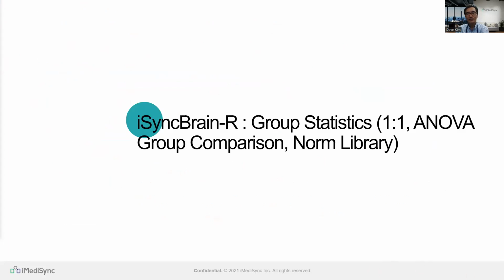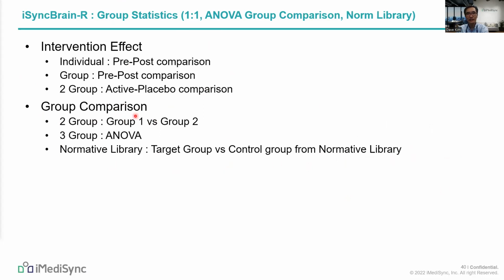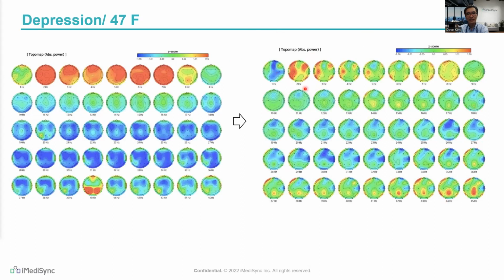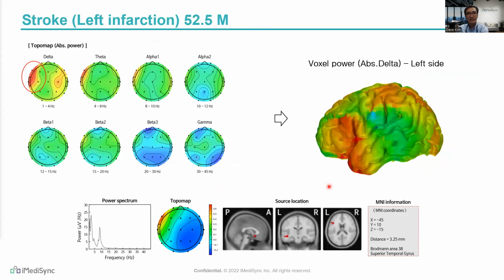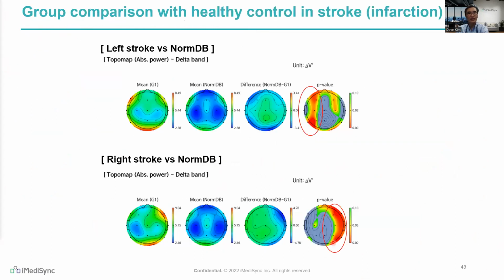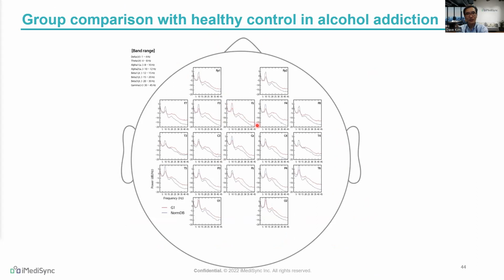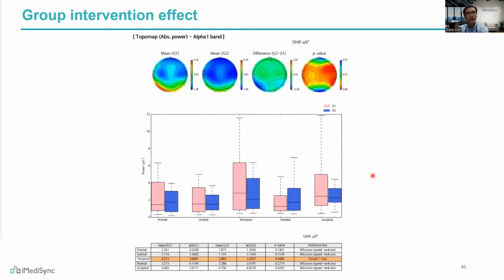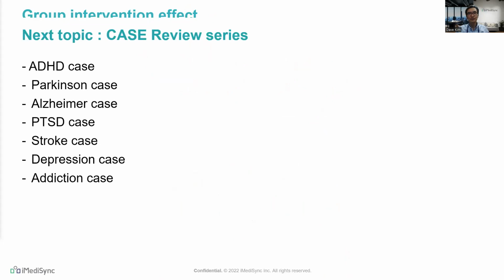2-4 : iSyncBrain-R group statistics with healthy normative library.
2-4 : iSyncBrain-R group statistics from intervention effect and group difference with healthy normative library.

00:00 iSyncBrain-R overview
01:10 Pre & Post individual Intervention effect  : a depression case
02:04 Patient group comparison using age/sex matched healthy control group from normative library on the cloud : Left hemisphere stroke and Right hemisphere stroke
03:30 Alcohole addiction group comparison using the normative library
04:00 ANOVA group comparison
04:10 Pre & Post group Intervention effect : Cognitive rehabilitation for elderly